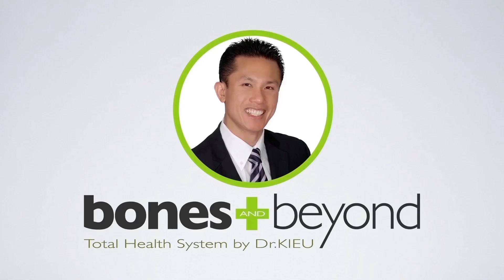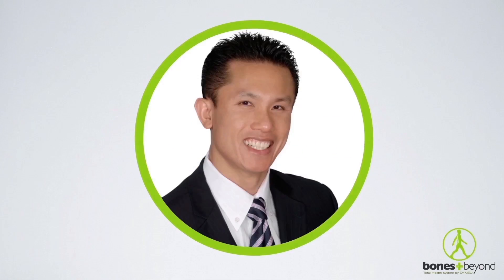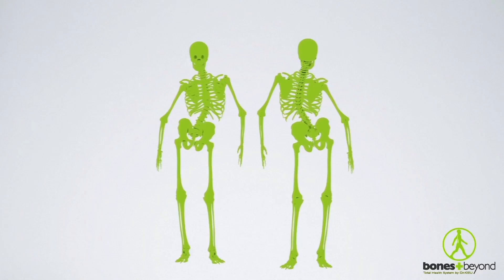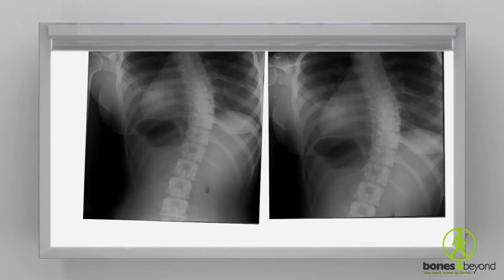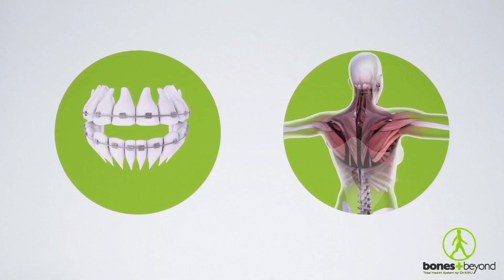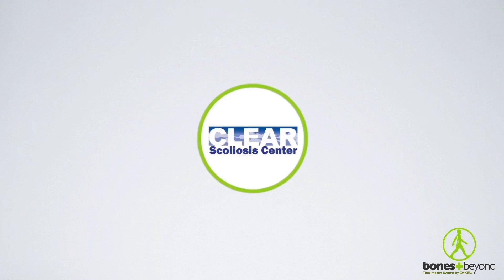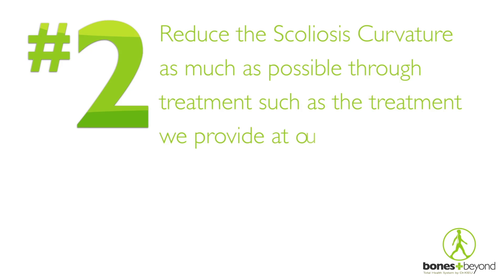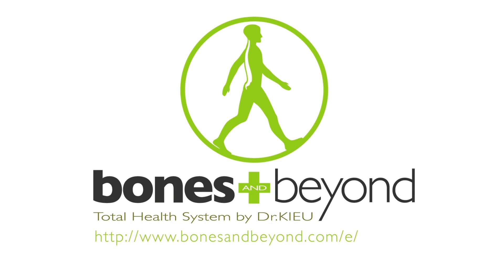Scoliosis Educational Video, Understanding Scoliosis English by Bones and Beyond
This video will help you learn about scoliosis.
"Knowledge is power. Information is liberating. Education is the premise of progress, in every society, in every family."  Good luck in your journey.